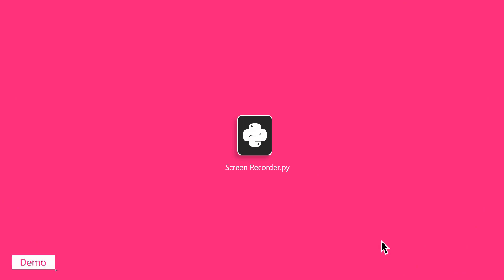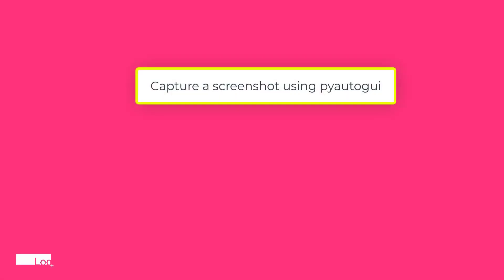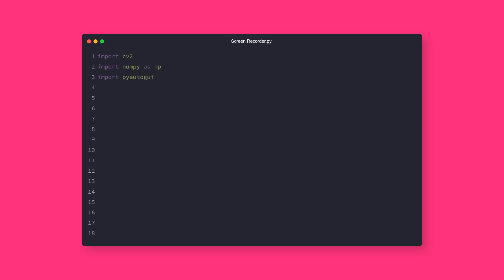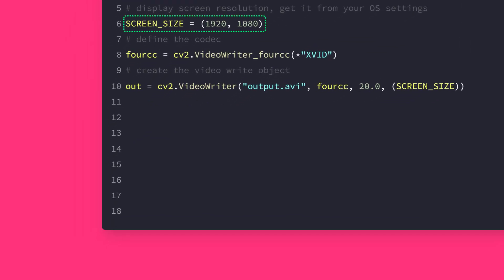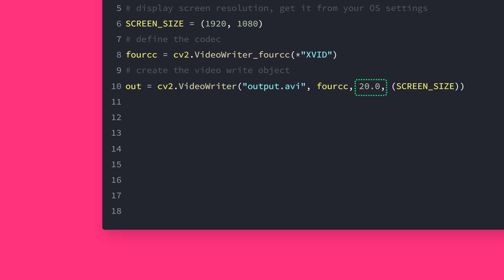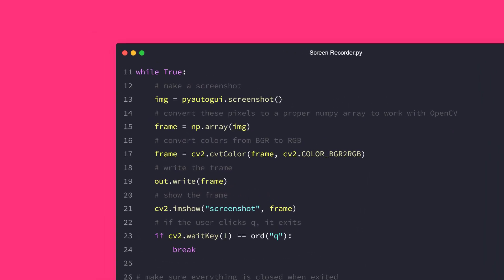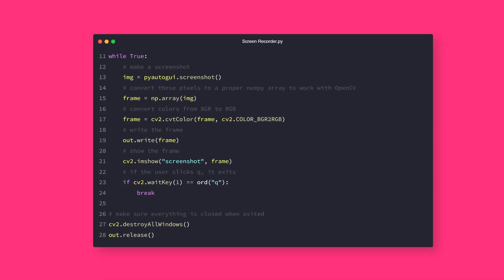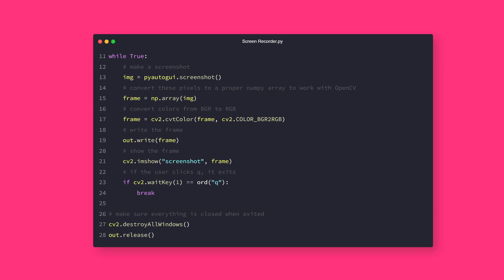Build a Screen Recorder using python | Screen Capture | Python Projects | Build OBS | Build Camtasia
Screen recording enables you to create demonstration videos, record gaming achievements, and create videos that can be shared online on social media. Much industrial software exists out there that can help you do that very easily though. In this tutorial, you will learn how to make your own simple screen recorder in Python that you can further extend to your own needs.